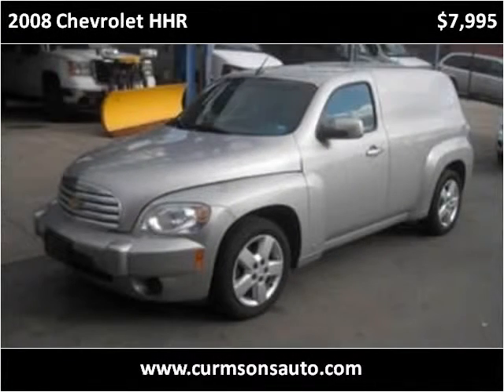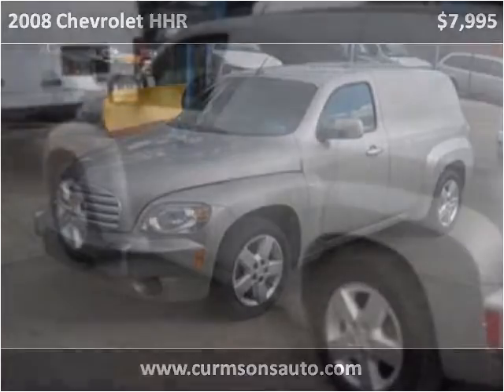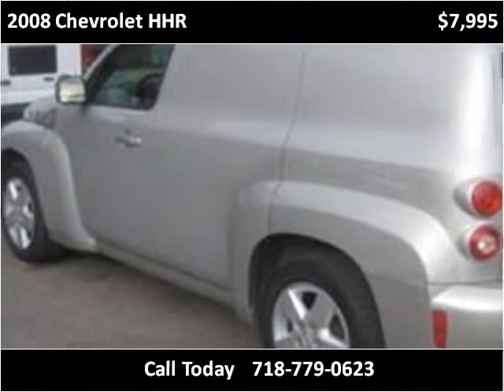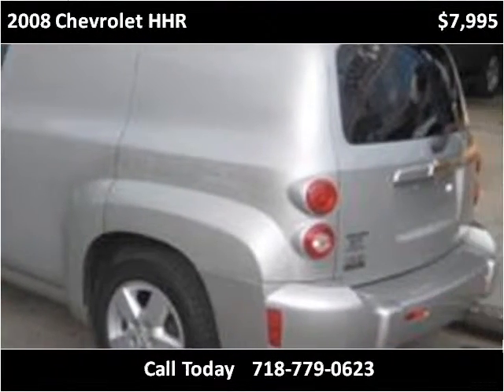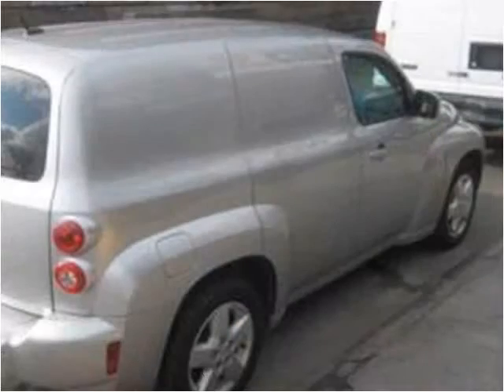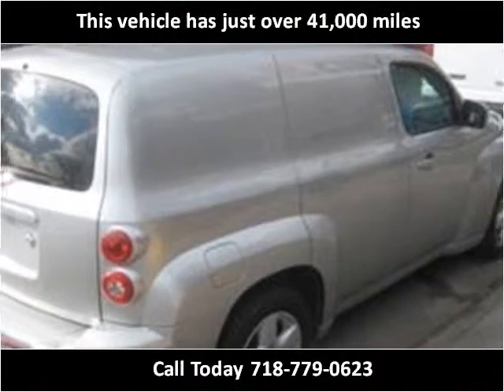2008 Chevrolet HHR Used Cars Woodside NY